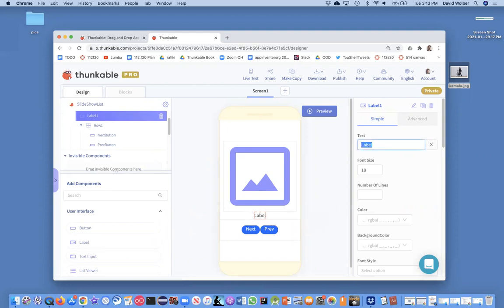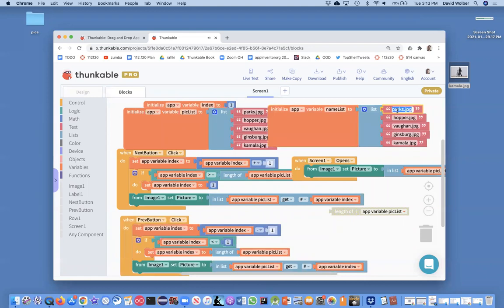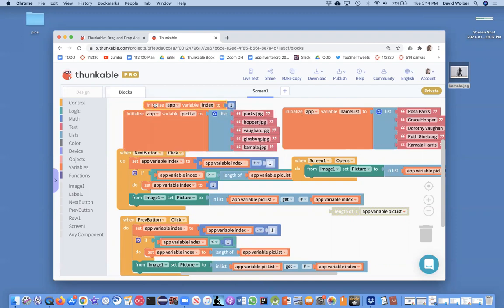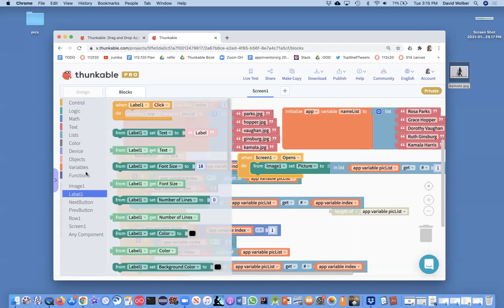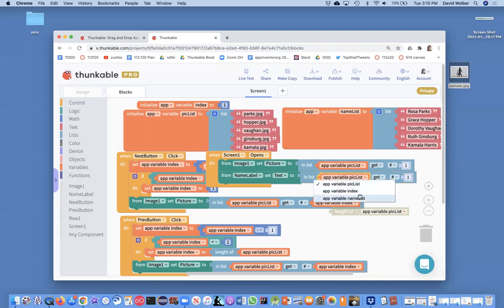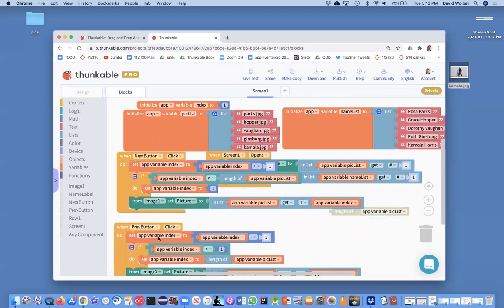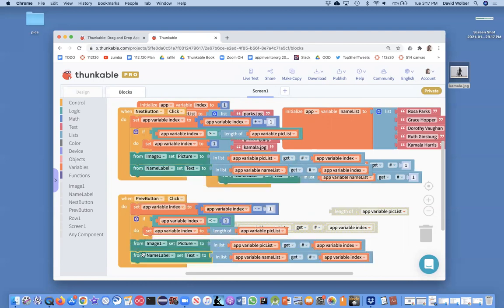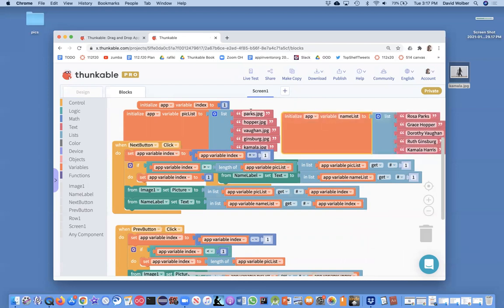Modify the slideshow so that the name is listed with each picture (Thunkable)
Professor Wolber demonstrates the use of synchronized lists to build a slideshow that displays both a picture and corresponding name